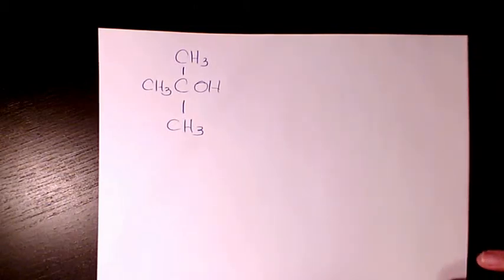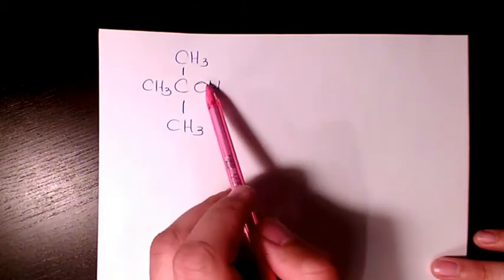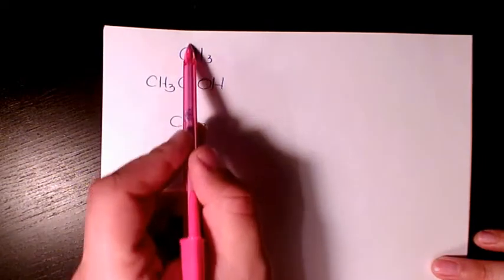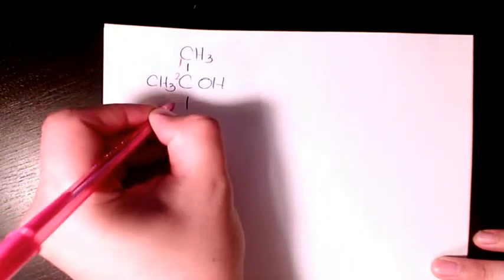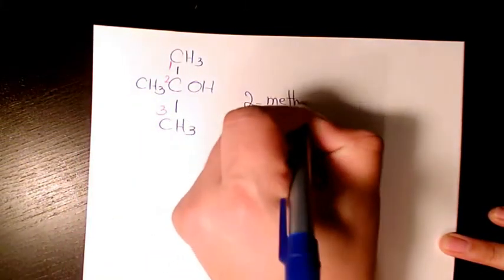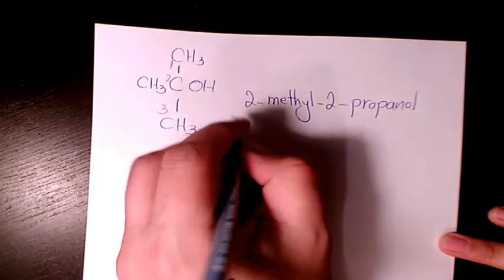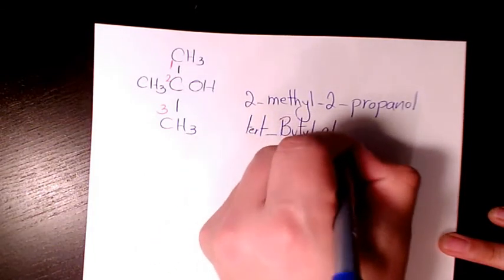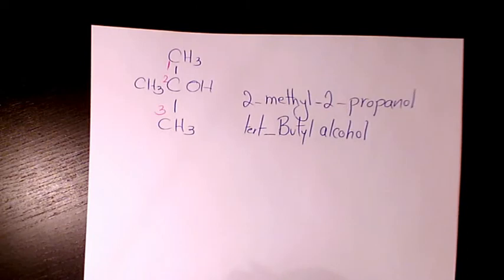2-Methyl-2-Propanol, tert-Butyl Alcohol, Naming Alcohols - IUPAC Nomenclature, Organic Chemistry